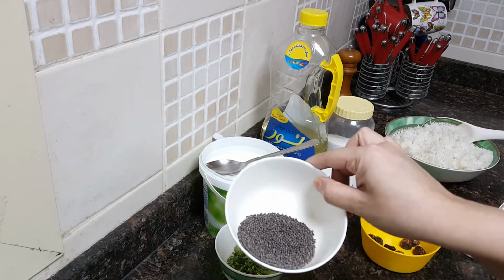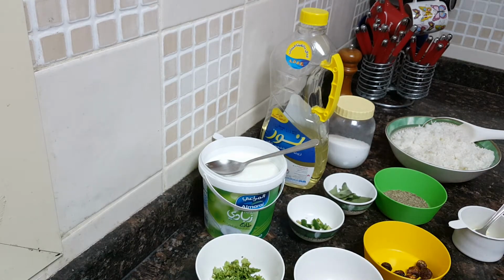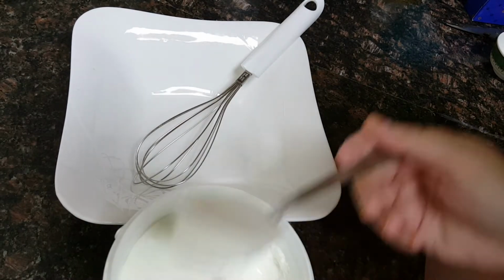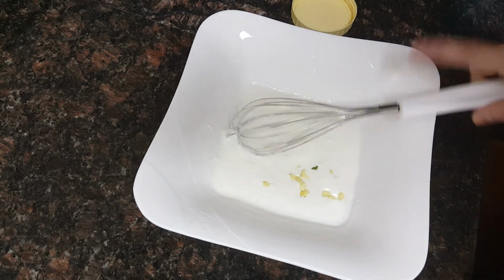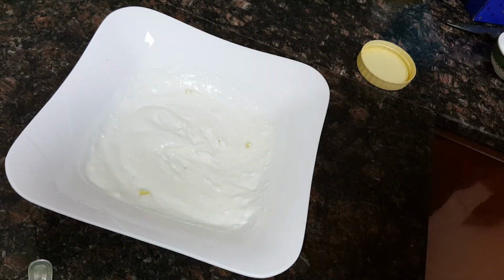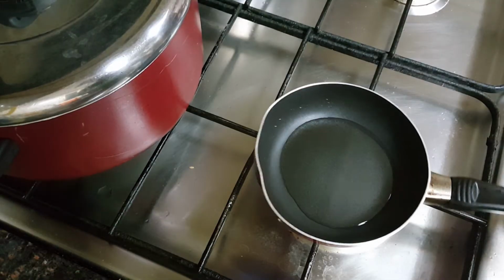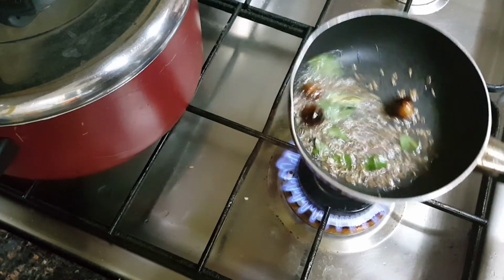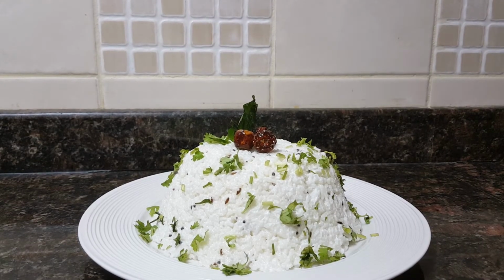Curd Rice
Ingredients

Cooked Rice - 2 cups,
Curd - 1 1/2 cup,
Salt as required in the yogurt,
Ginger (adrak) chopped 2 inch finely,
Oil as needed for tadka,
Mustard seeds (rai)2 tsp,
Cumin seeds (jeera) 2 tspn,
Green chilies (hari mirch) 3 to 4 finely chopped or just slit in between.
Curry leaves (kadi patta)6 pieces,
Dry red chillies 5,

INSTRUCTIONS

Firstly cook the Rice
Then take the yogurt in a bowl add salt and chopped  ginger to it. Combine well all the ingredients by a whisker and keep aside and start to make the tadka for the curd rice.

Recipe To Make Tempering/Tadka For Curd Rice

Heat oil in a tadka pan or a small pan.
Once the oil is hot
Add cumins seeds, mustard seeds, green chillies, kadipatta and the dry red chillies. Saute for a minute.
Tadka for curd rice is ready. Pour the tadka on curd rice and mix it well.

I serve it with potato fry.